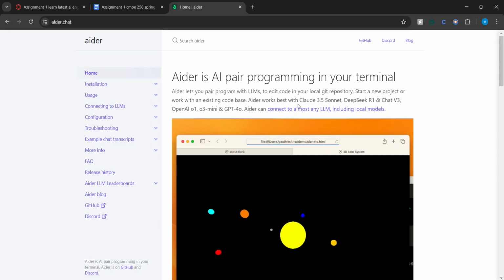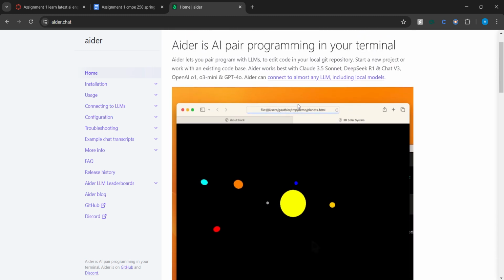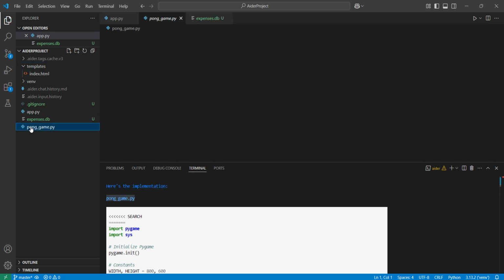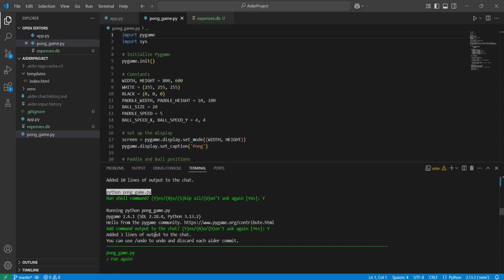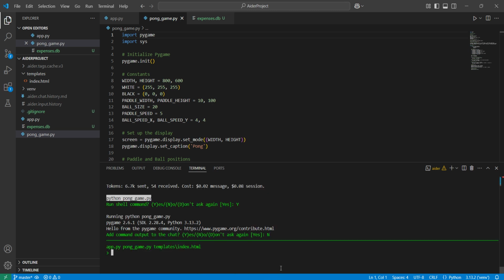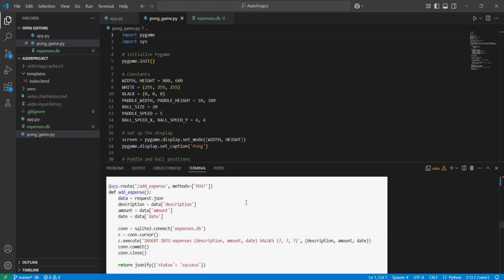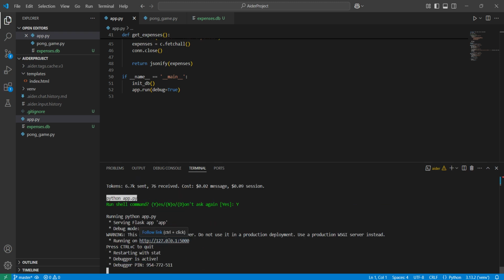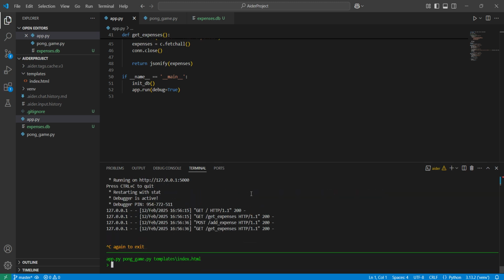AI-Powered Coding with Aider!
🚀 What if AI could help you write and edit code inside your project effortlessly? In this video, I’ll show you how I used Aider, an AI-powered coding assistant, to build two exciting projects:

🎮 Pong Game – A classic arcade game built with AI assistance! 🏓
💰 Full-Stack Expense Tracker – A Flask & SQLite-powered app with an HTML, CSS, and JavaScript frontend!